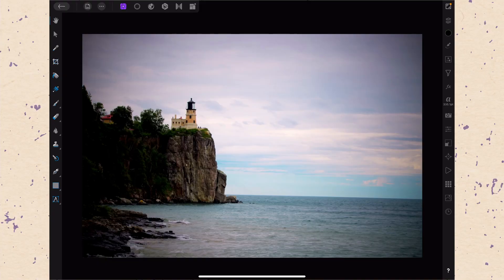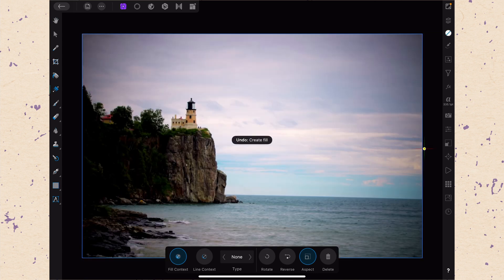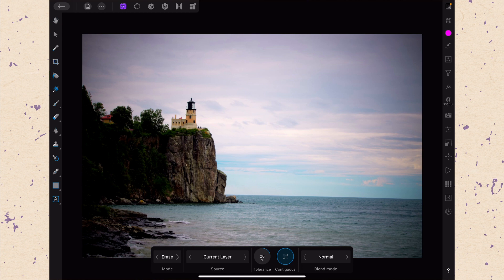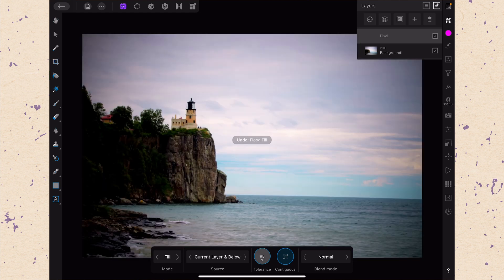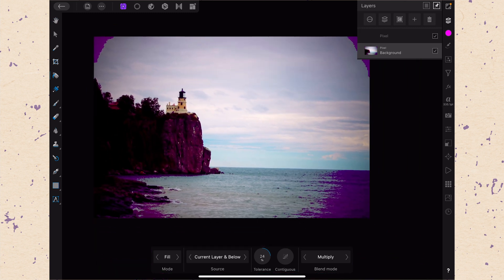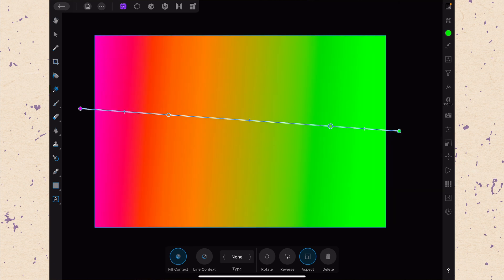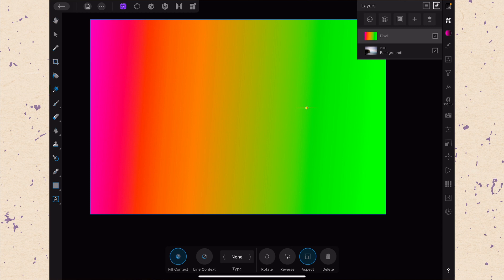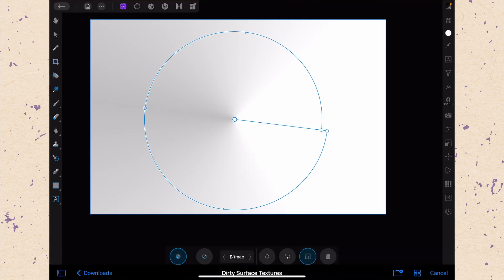Using the Flood Fill and Fill (Gradient) Tools in Affinity Photo on the iPad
Here we look at the two fill tools in Affinity Photo. This can be a bit confusing as the Fill tool should probably be called the Gradient tool and the Flood fill tool acts more like you would expect a fill tool to work.